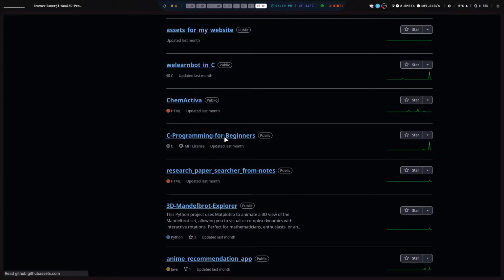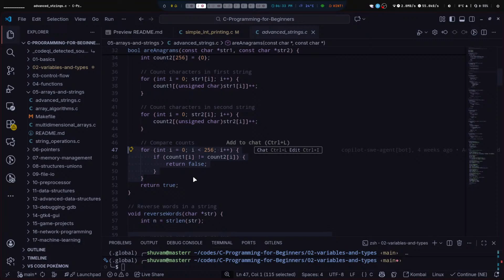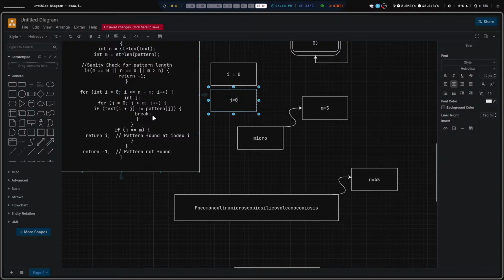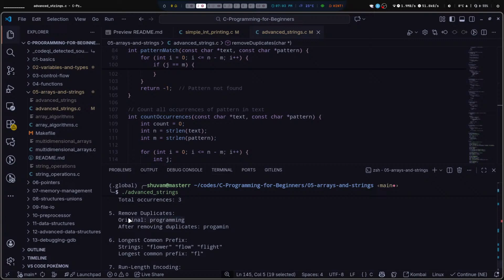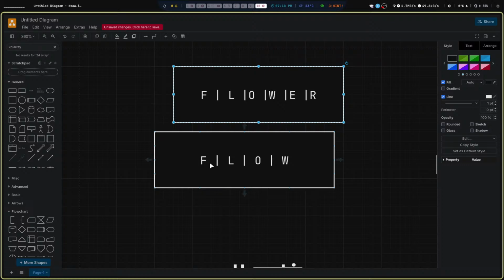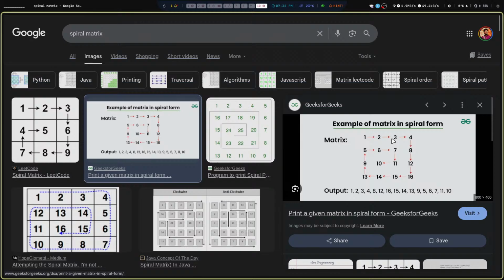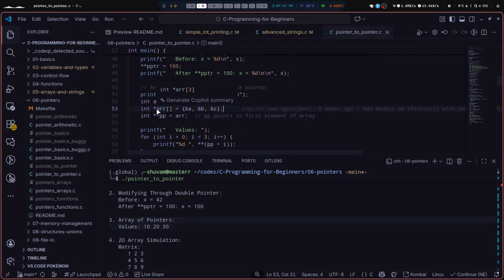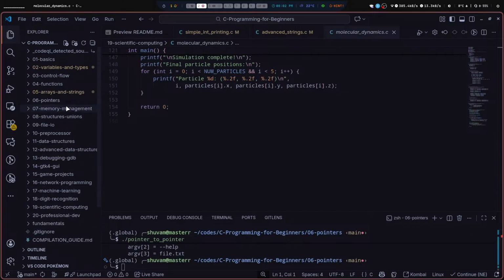SBS coding classes 13 | C programming for Beginners